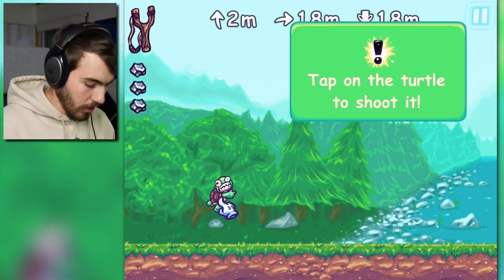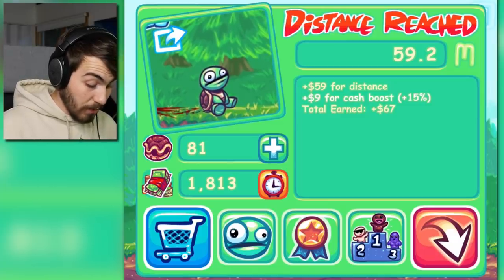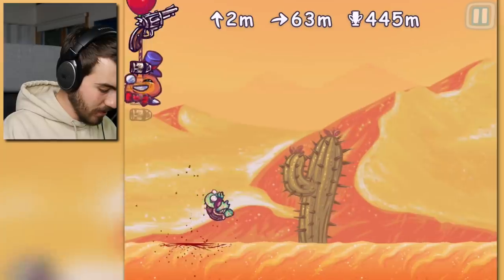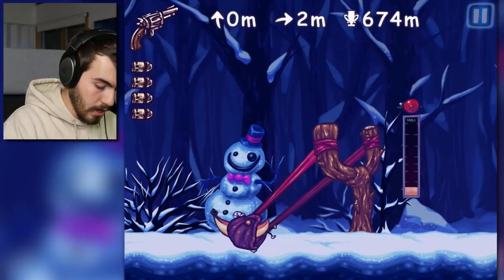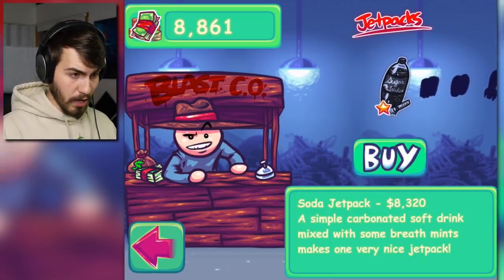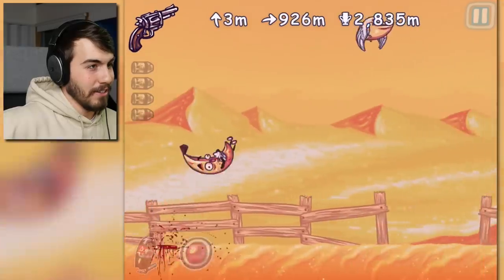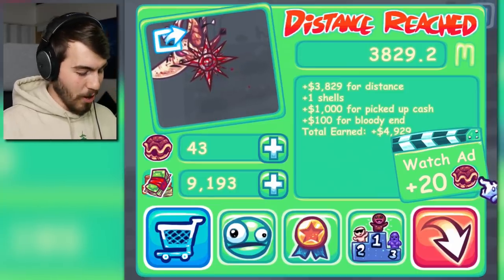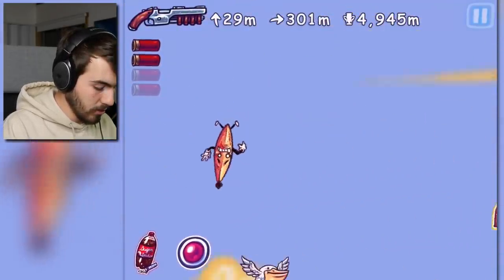Putting this Banana Through HELL! (Super Toss the Turtle)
Toss the Turtle, except you can toss a lot more than just a turtle!